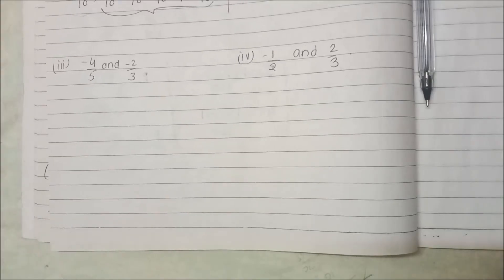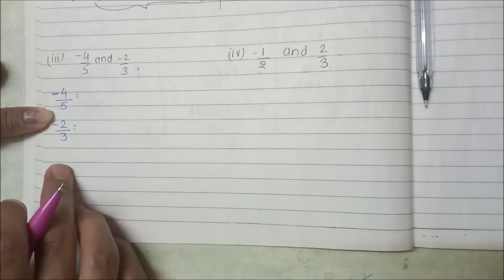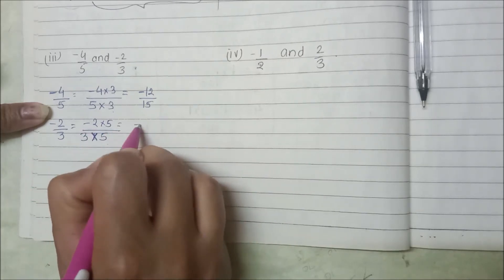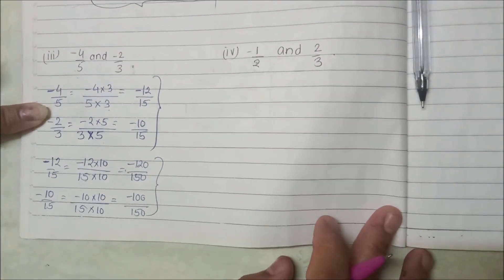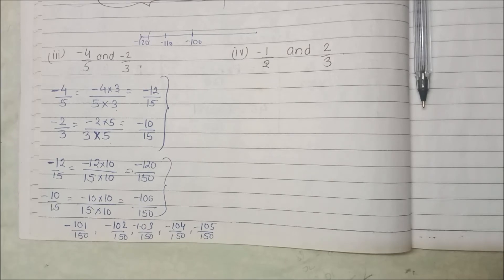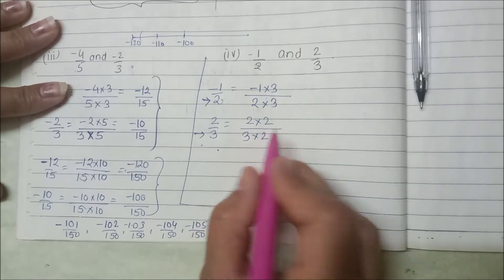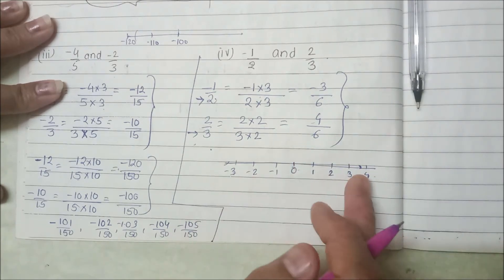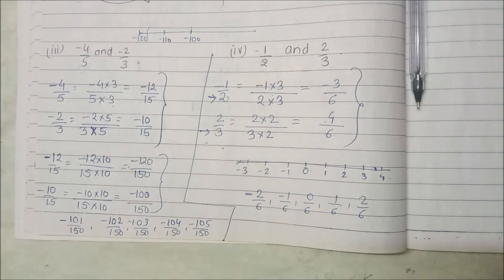Q1 (III, IV) Ex 9.1 - Chapter 9 - Rational Numbers - Maths Class 7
Rational Numbers solution for Class 7th Mathematics NCERT. Get textbook solutions for Maths from Shruti Jain on Beginners Point Shruti Jain Channel.

If you have any doubts regarding any concept, whether it be mentioned in our videos or not,

you can write us a mail and we will get back to you as soon as possible.